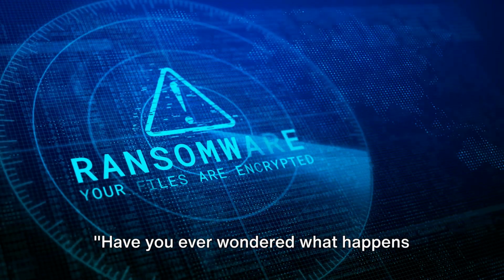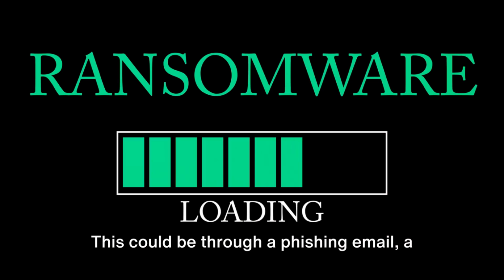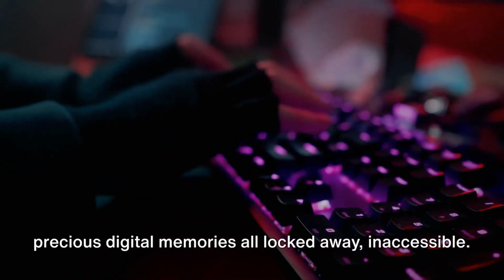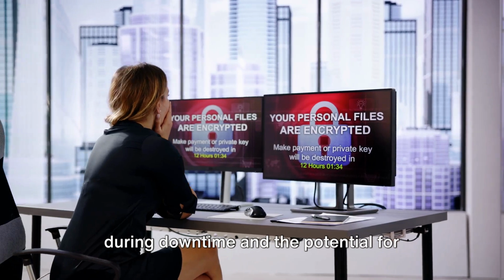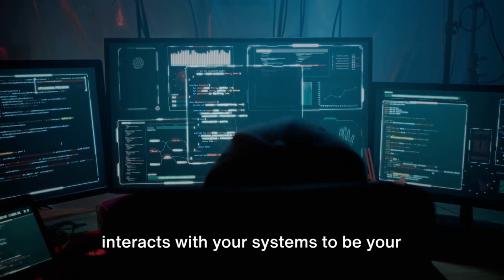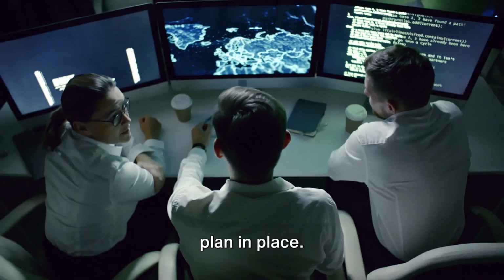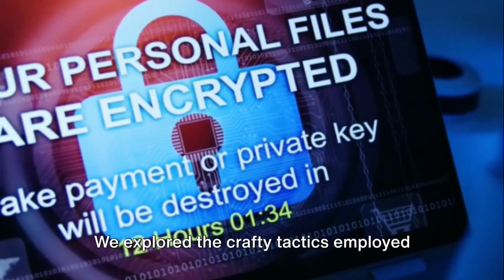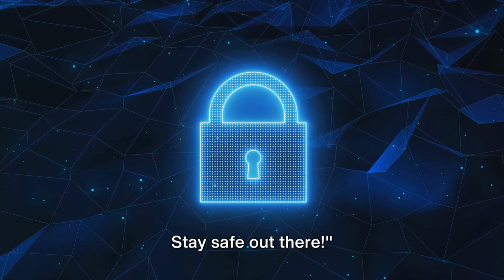Ransomware: The Anatomy of an Attack and How to Protect Your Systems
In this riveting episode, join SecurityChris as we dissect the sinister world of ransomware, unraveling the intricate details of how these attacks unfold, and fortifying our defenses against them. From the basics of what ransomware is to the devastating impact it can have on individuals and organizations, this video is a comprehensive guide to understanding, preventing, and mitigating the threat of ransomware.

🔍 Key Topics Covered:

What is Ransomware?
How Ransomware Attacks Occur
Common Tactics Used by Cybercriminals
The Impact of Ransomware Attacks
Protecting Your Systems: Best Practices and Prevention Strategies
💡 Learn How to Safeguard Your Digital Assets:

Explore the tactics cybercriminals use in executing ransomware attacks.
Understand the severe consequences and impact of falling victim to ransomware.
Discover practical strategies and best practices to protect your systems and prevent attacks.

🚨 Stay Informed, Stay Secure:
As the digital threat landscape evolves, arming yourself with knowledge is the best defense.

🔐 Empower Your Digital Defense:
Whether you're a cybersecurity enthusiast or a concerned user, this video equips you with the insights needed to guard against the ever-growing menace of ransomware.